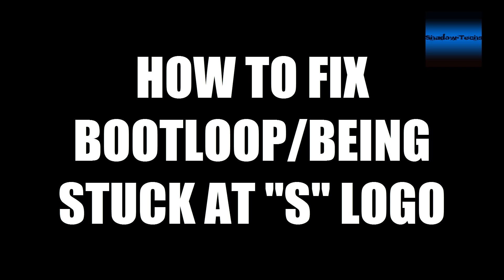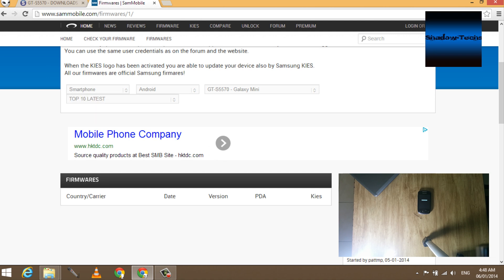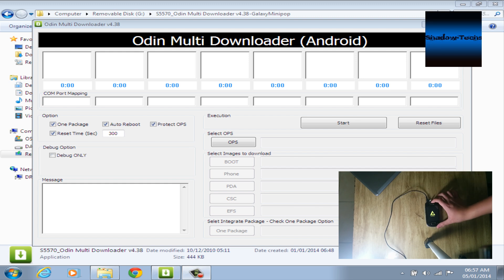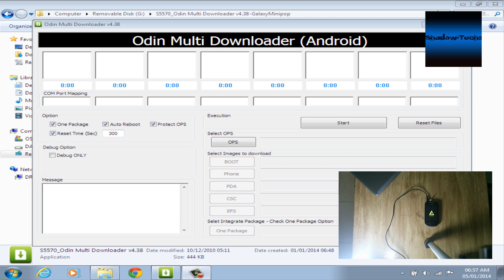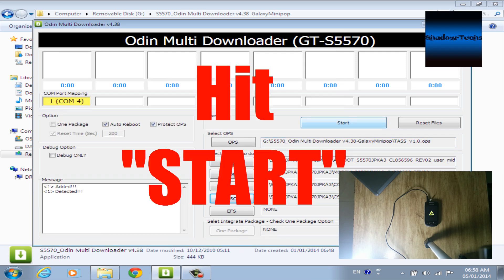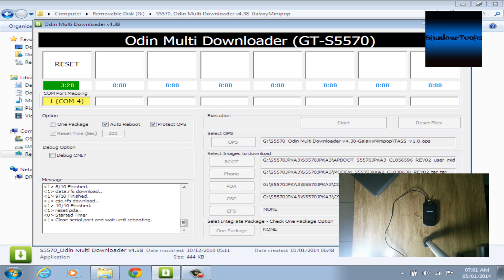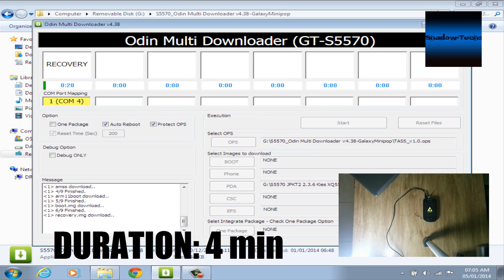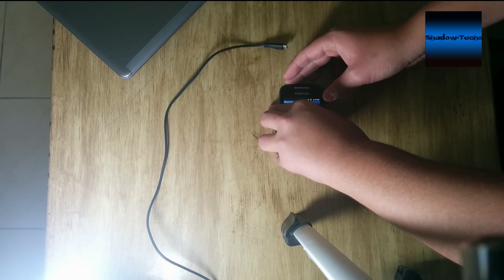How to fix BOOTLOOP & "S" LOGO problem! - Downgrade to Gingerbread 2.3.6 - 2014 edition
Today, we have made a very special video just for you on how to fix BOOTLOOP or being STUCK @ S LOGO so thumbs UP for the effort put in this video.

**It is a way for almost every Samsung mobile, but the files you are using are different only.
For example, you'll use the STOCK ROM file for your phone AND the partition file of your phone, also ODIN version as well.
For a lot of phones you don't require separate files, A ONE PACKAGE file is what you need and you can download from "Sammobile" website but if it didn't work! just type "your phone model, STOCK ROM, Android version" (without commas or quotes) in Google Search! :)